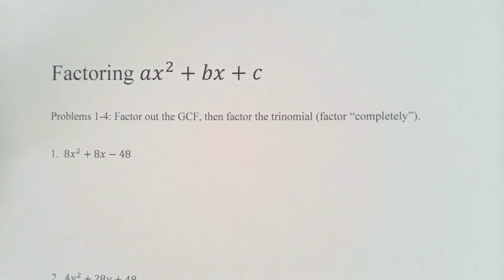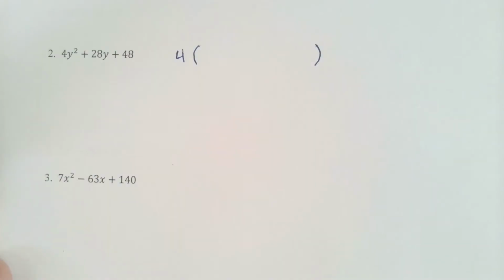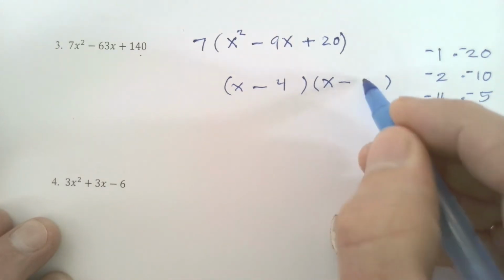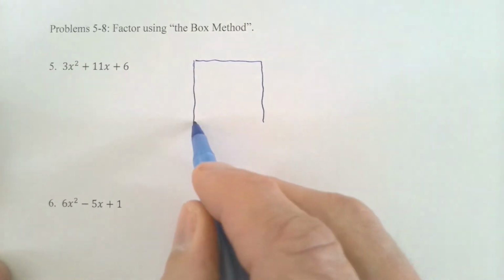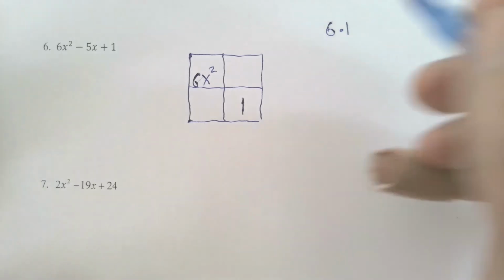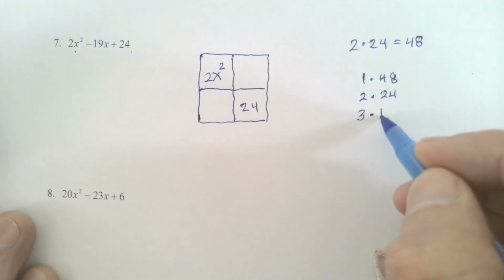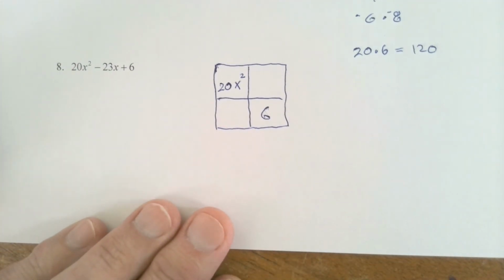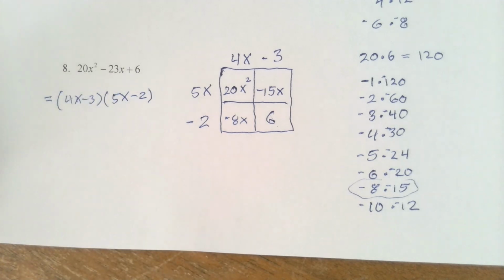Factoring Trinomials 3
Factoring ax^2 + bx + c when a is not equal to one. Techniques for factoring when b and c are divisible by a and also when b and c are not divisible by a.